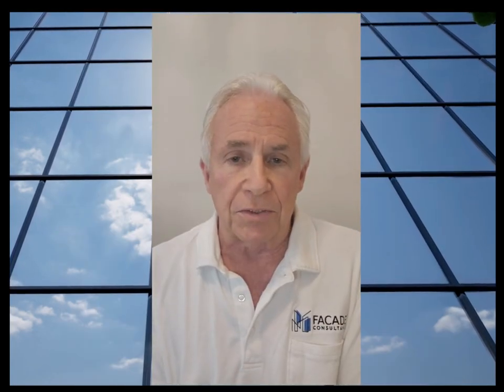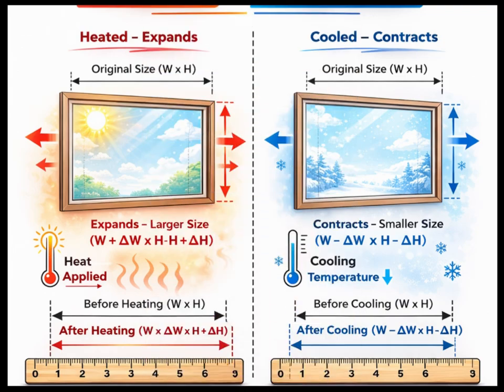THERMAL STRESS GLASS BREAKAGE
Glass doesn’t just “randomly” break.

One of the most misunderstood causes of glass failure is thermal stress — a condition created by uneven temperature distribution across a pane.
When one area of glass heats up significantly more than another, internal stresses build.

 If those stresses exceed the glass’s strength, failure occurs.
And when it does, it often raises questions:
Was it a manufacturing defect?
An installation issue?
Or something environmental?

Understanding thermal stress is critical in façade investigations, risk mitigation, and litigation support.
Small design decisions — shading conditions, coatings, framing details — can have major consequences.

Have you encountered a project where glass breakage was initially misdiagnosed?